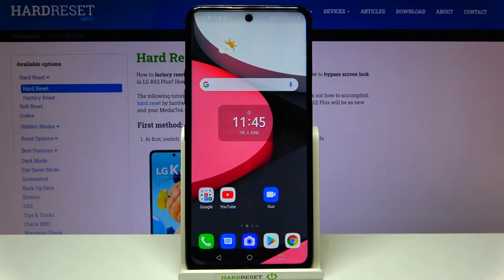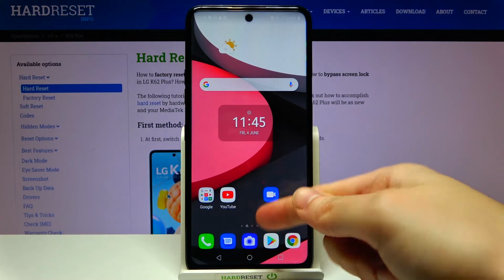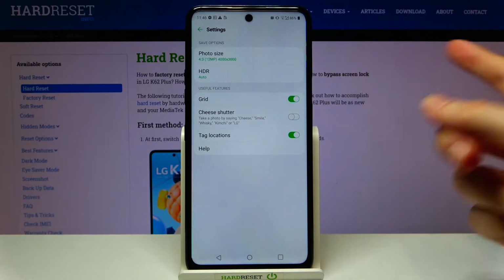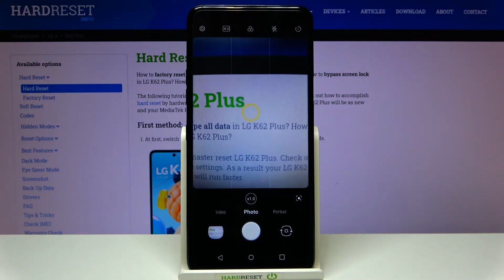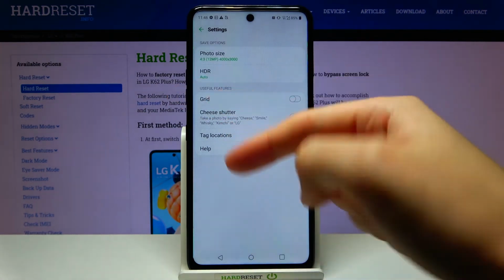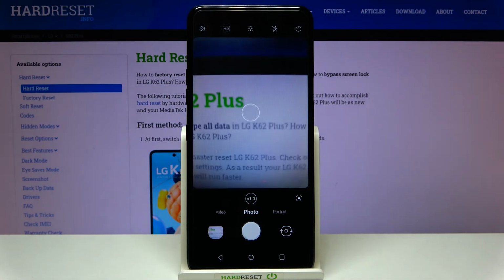How to Manage Grid Lines in LG K62 Plus – Find Helper Lines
Learn more info about LG K62 Plus:
Would you like to use the rule of thirds whilst taking photos with your LG K62 Plus? In this tutorial we would like to share with you how easily you can find proper camera settings and how to manage them to successfully add special lines called grid lines. This feature will apply lines to the camera and you’ll be able to use them to take perfect photo! So let’s follow all shown steps and manage grid lines successfully.

How to show grid lines in LG K62 Plus? How to activate grid lines in LG K62 Plus? How to turn on grid lines? How to switch off grid lines in LG K62 Plus? How to show orientation lines in LG K62 Plus? How to set orientation lines in LG K62 Plus? How to enable orientation lines in LG K62 Plus?